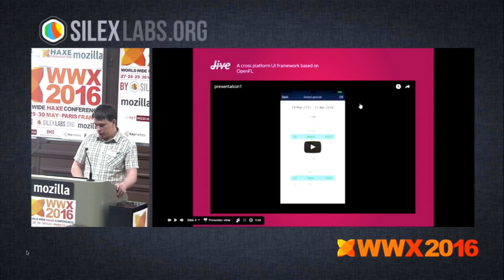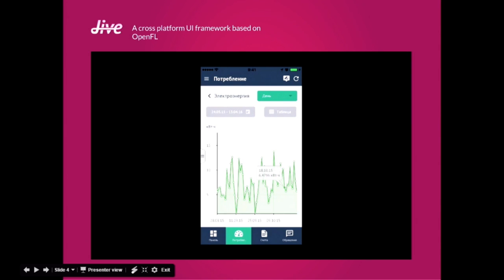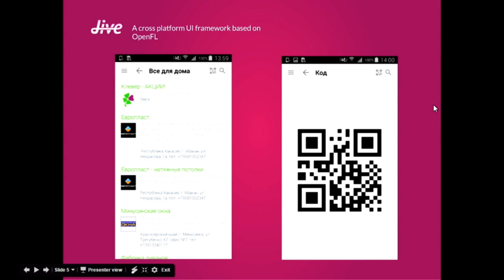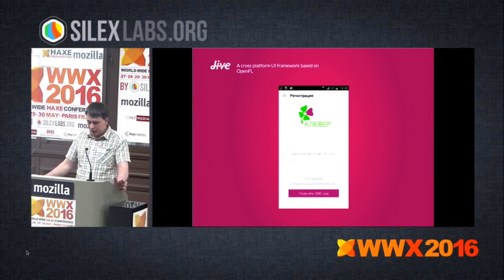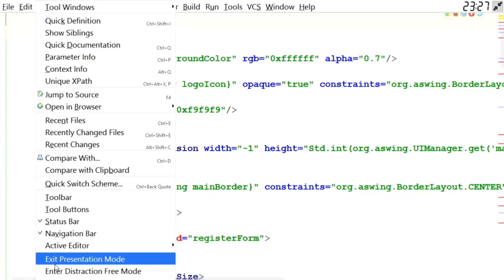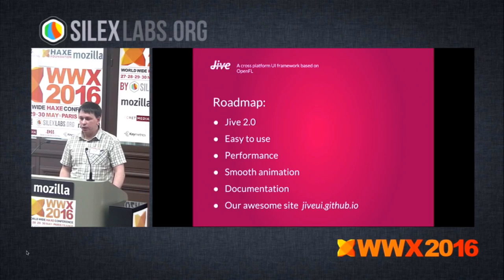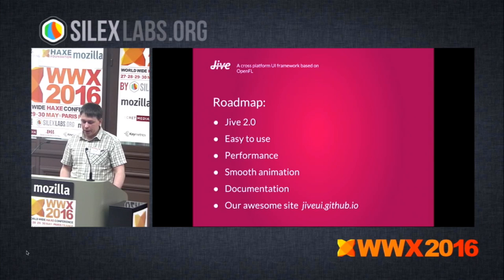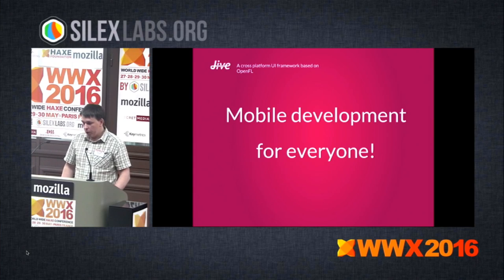The Jive UI speech on WWX2016 by Maxim Bekhterev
The Jive UI speech on the World Wide Haxe Conference 2016